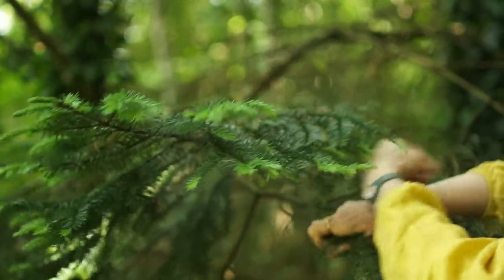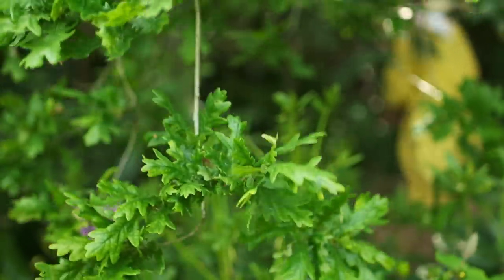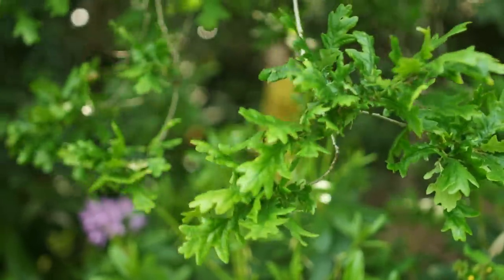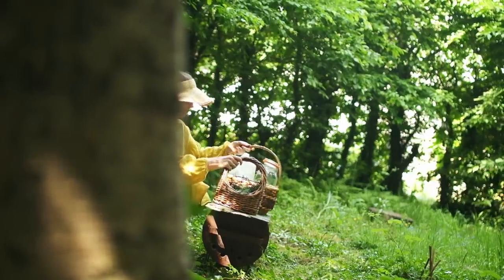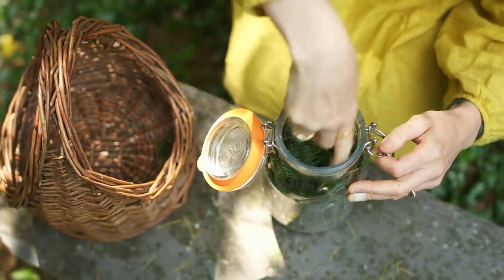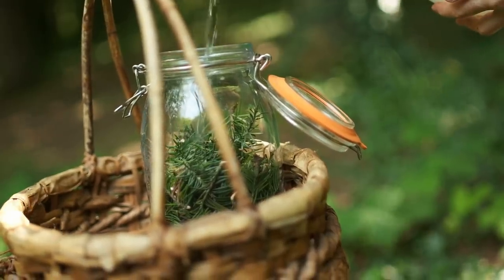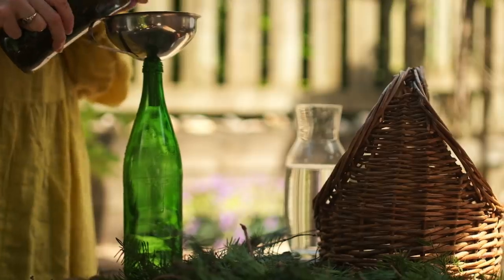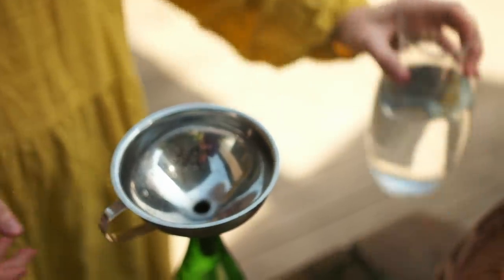Natural All Purpose Cleaner - Fairyland Cottage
Some DIY videos

Some craft videos